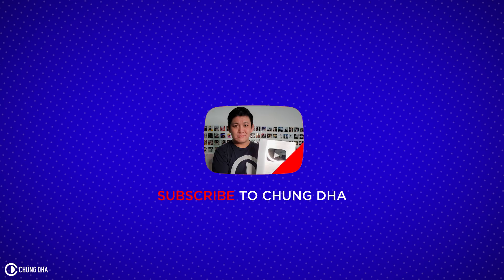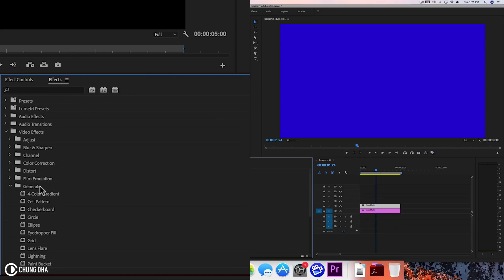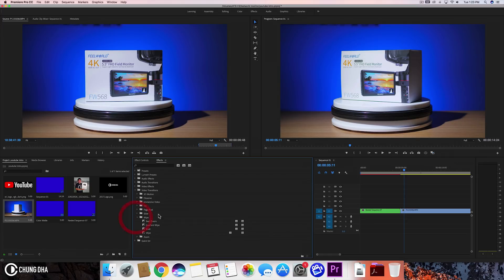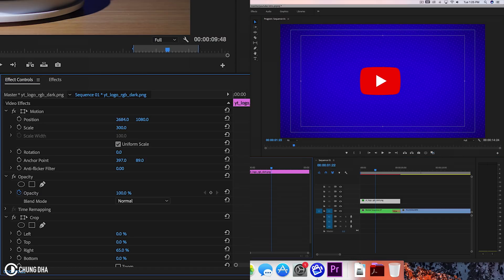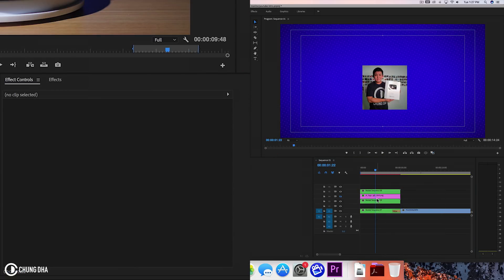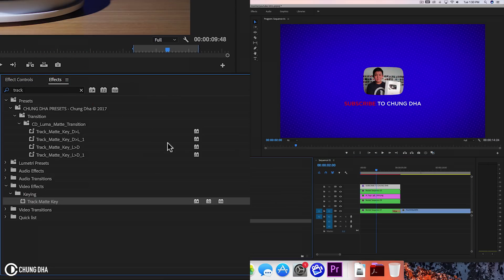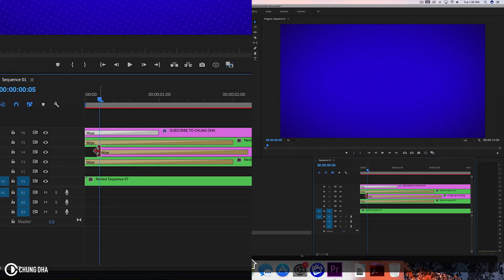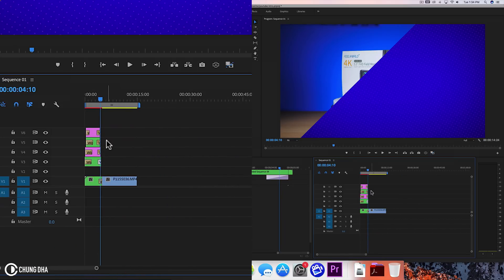Make a Youtube Intro in Premiere Pro with Standard transitions // Chung Dha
In this video I am going to make a Youtube Intro, but to challenge myself I am going to only animate it using standard Transitions in Adobe Premiere Pro CC. So watch the video to learn how to make / create the different elements, from background and more. Hope this inspire you to make your own version of this intro.